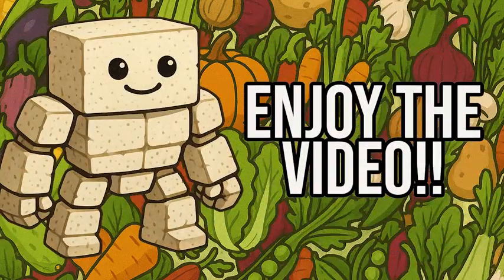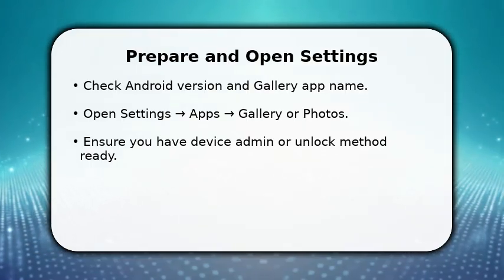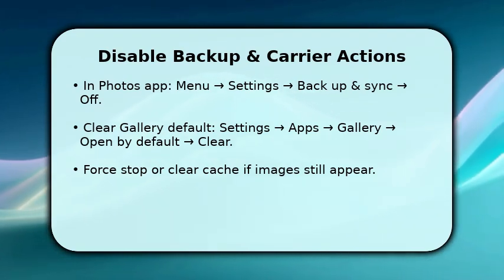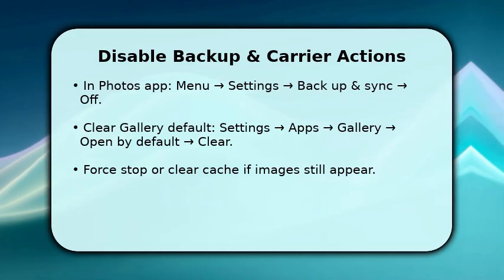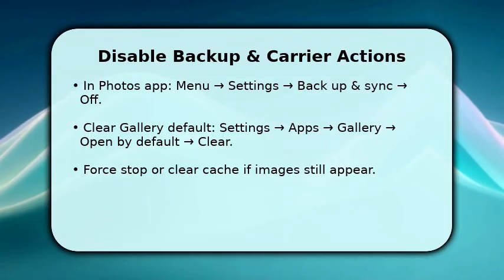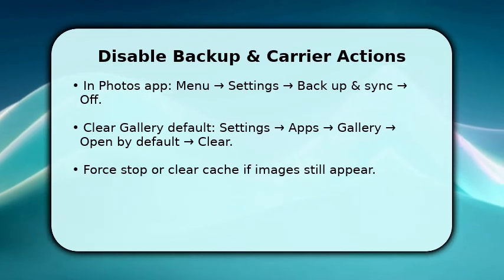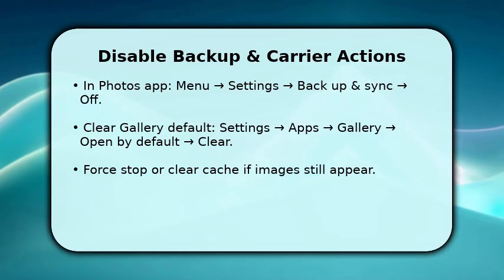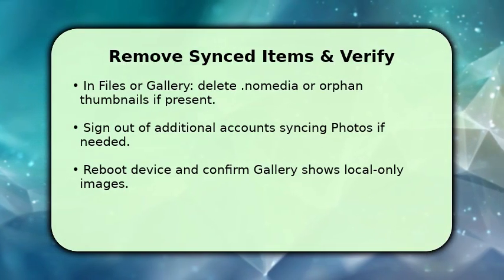How to Stop Restoring Photos from Google Photos in Gallery (easy Method)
Discover an easy method to stop syncing and restoring photos from Google Photos directly in your Gallery. This quick guide will walk you through the steps necessary for managing photo synchronization settings on various devices, ens extrating yourself from automatic updates without losing precious memories.

stop restore photos, Google Photos sync gallery, easy method to stop restoring Google Photos, manage photo synchronization, Gallery setting adjustment for Google Photos, prevent auto-restore from Google Photos, how to disable automatic backup of Google Photos in Gallery, stop photos downloading automatically into your device's gallery, Google Photos sync settings